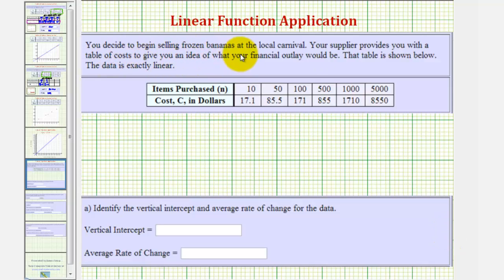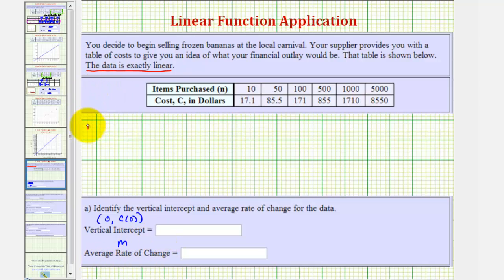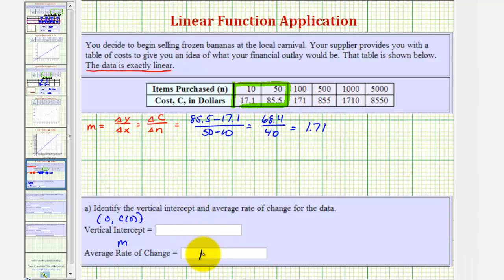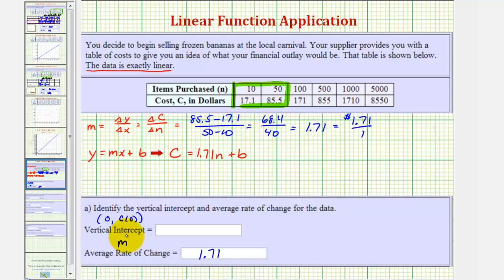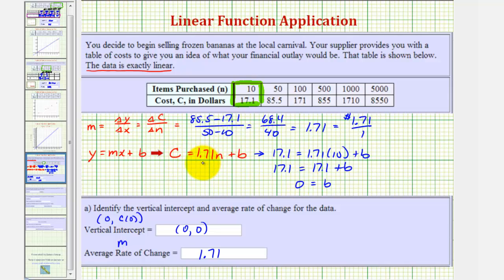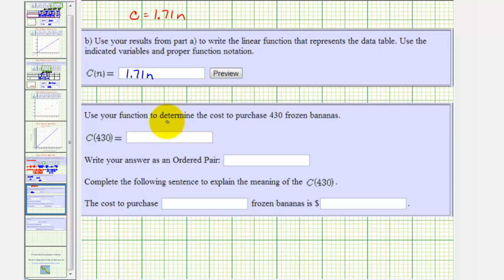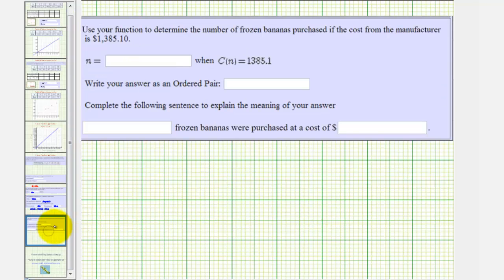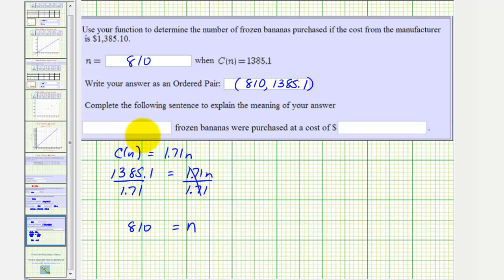Ex: Determine a Linear Function and Answer Questions Given a Table of Values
This video provides an example of how to determine  linear function from a table of values.  Other application questions are answered using the linear function.